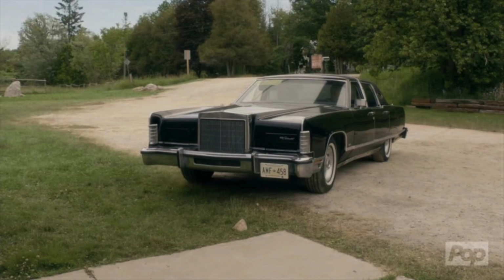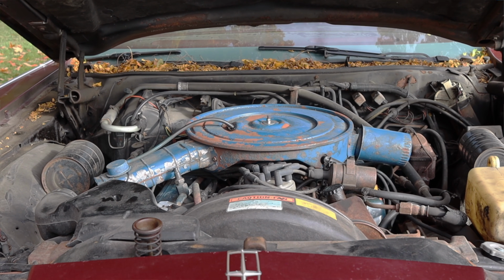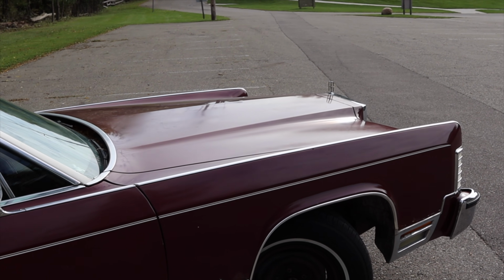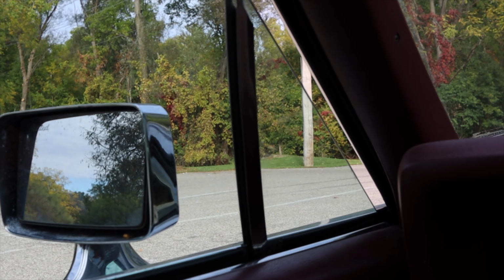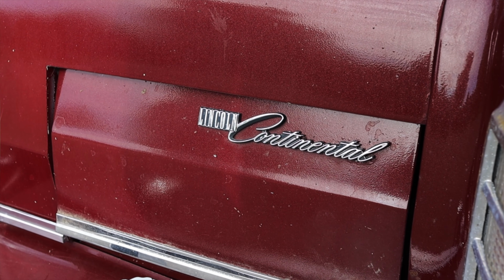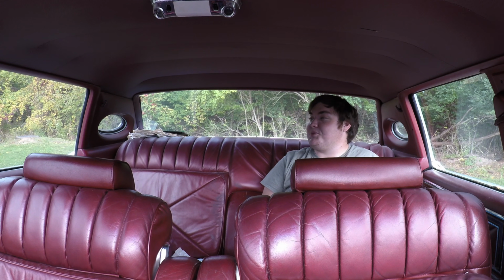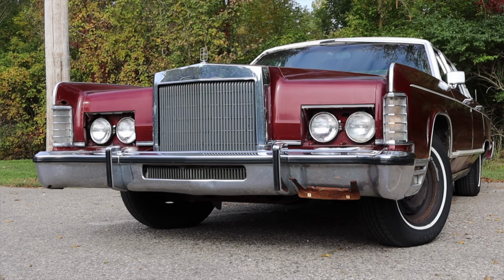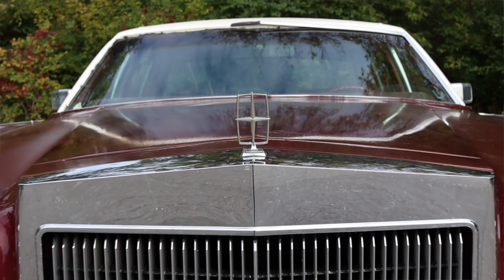1978 Lincoln Continental Town Car Review - Long & Lavish!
My thoughts on the 1978 Lincoln Continental Town Car with the 7.5L V8 and 3 speed automatic transmission!

Timecodes:
0:00 - Intro
0:38 - Engine & Transmission
2:43 - Interior
6:25 - Exterior
7:13 - Final Thoughts
9:22 - Outro